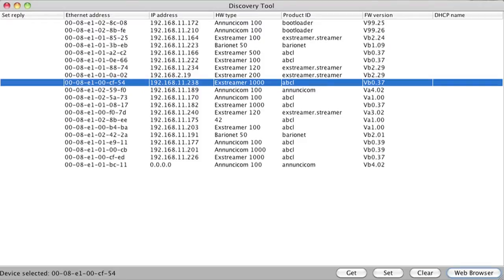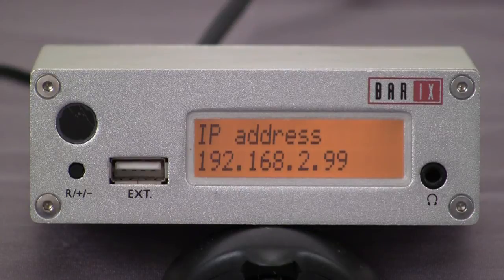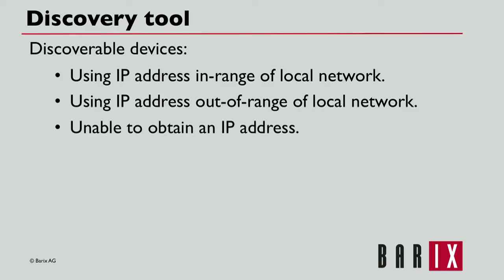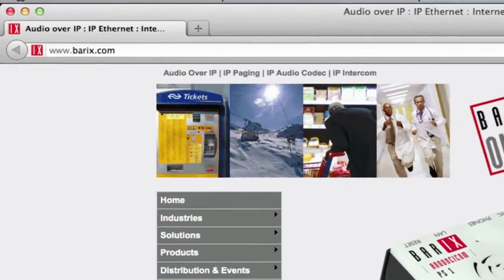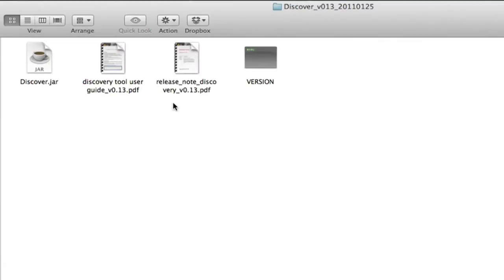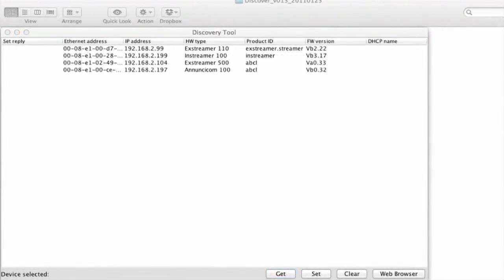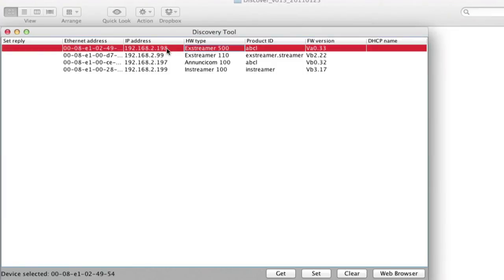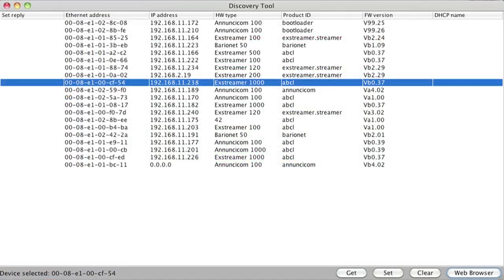Barix discovery tool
This movie introduces the Barix Discovery java app that lets you find Barix hardware on your local area network.